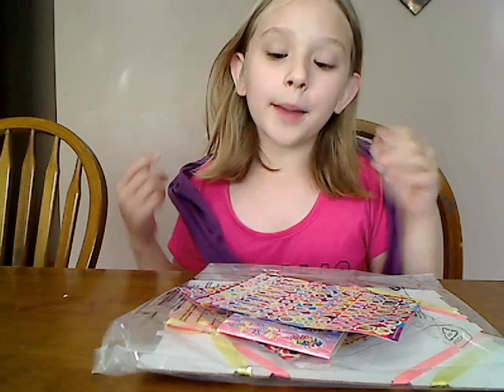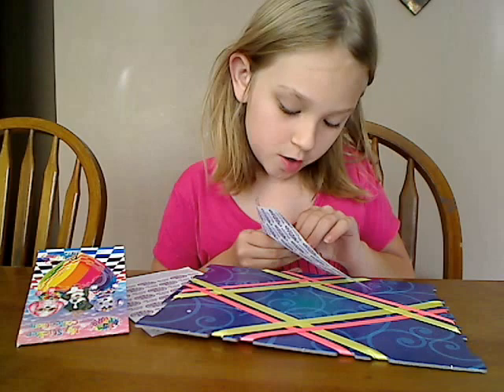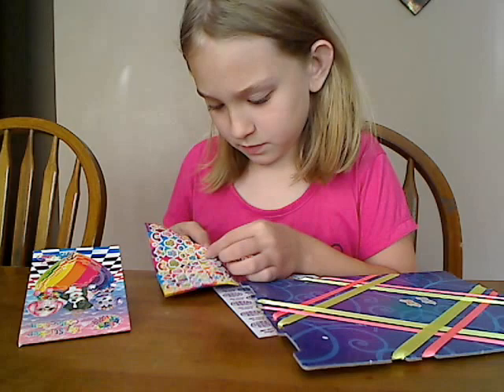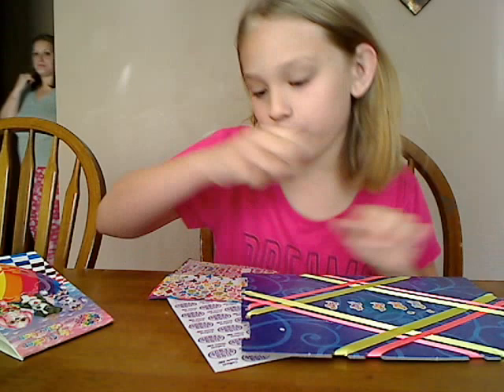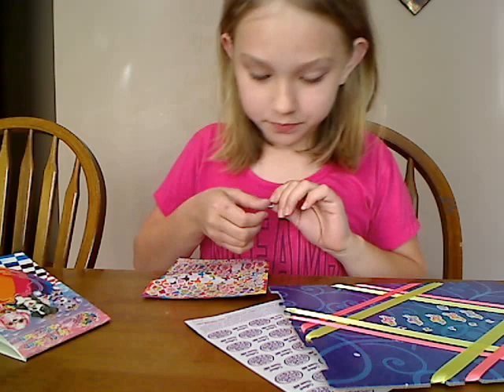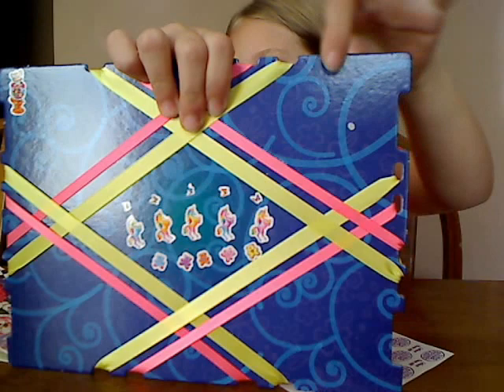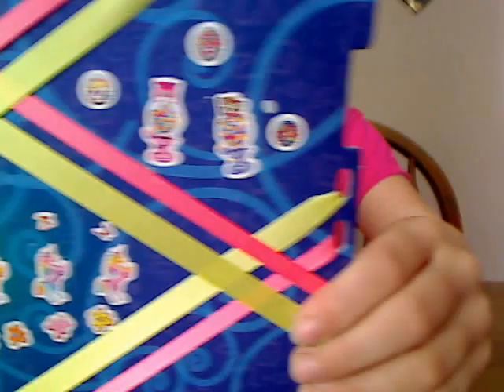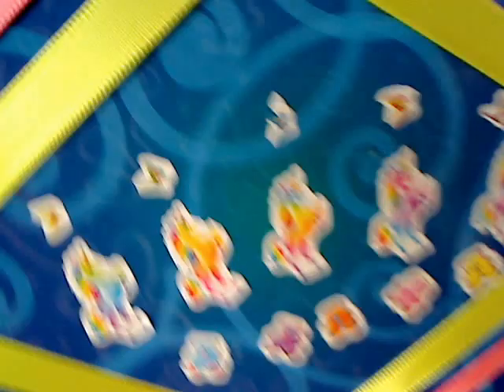Making a picture Frame with Stickers.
Watch as I make a picture frame with Lisa Frank Stickers.